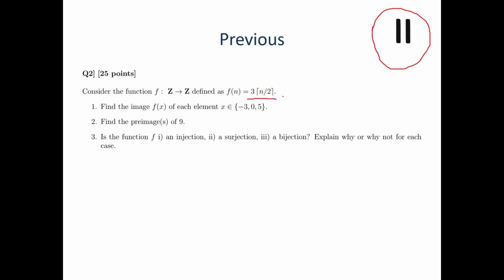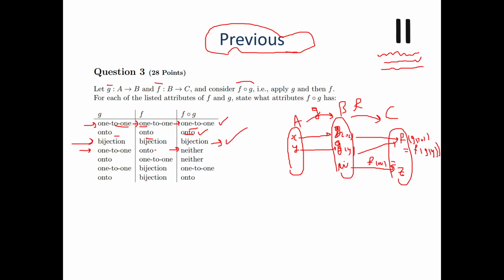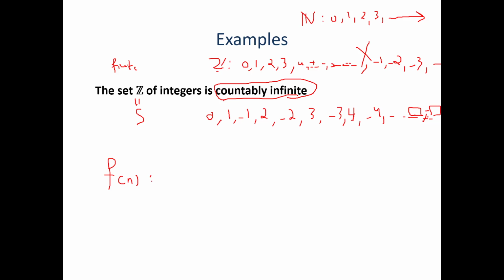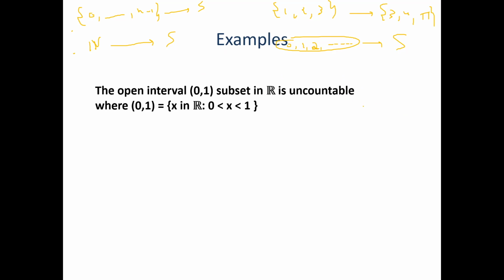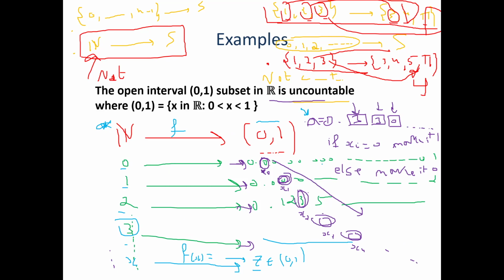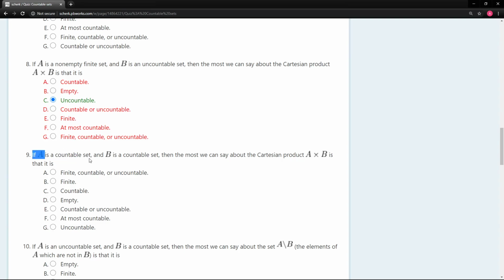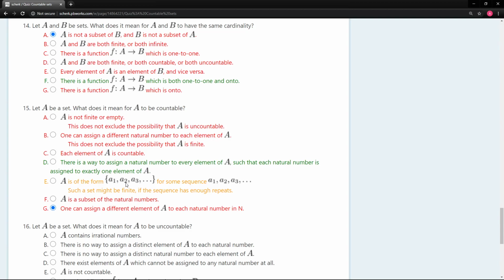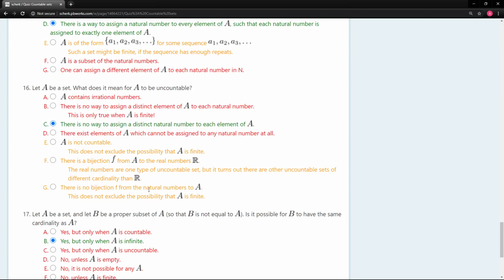Recitation 5: Cardinality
Exercises on Functions, Cardinalities and sets.